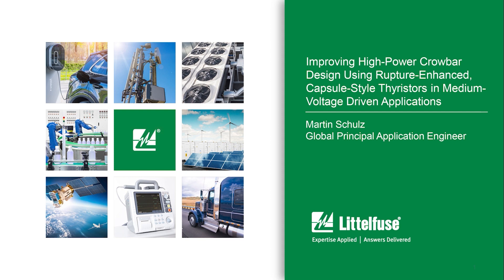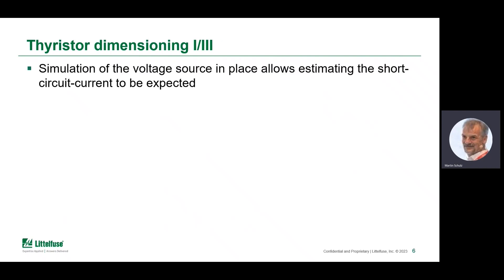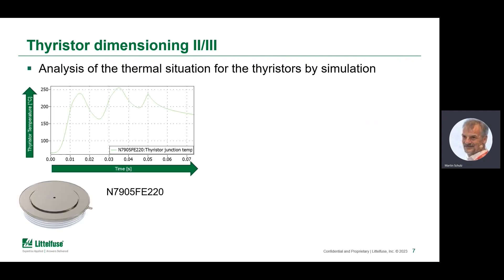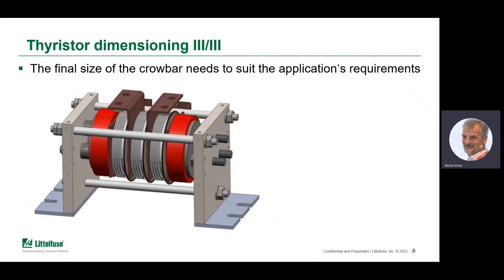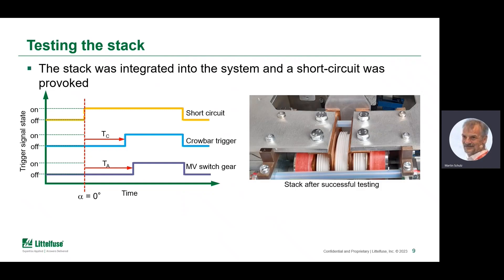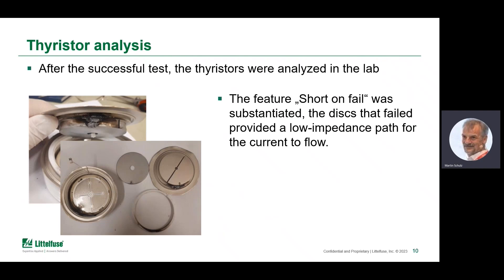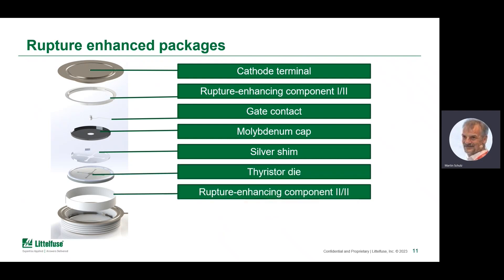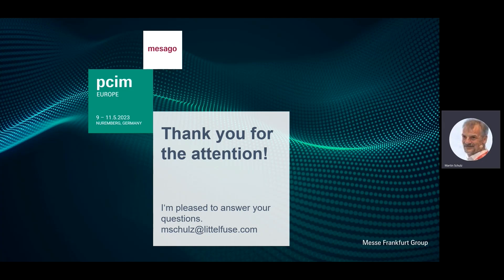High-Powered Crowbar Design Using Rupture-Enhanced, Capsule-Style Thyristors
In this session, Dr. Martin Schulz details the importance of crowbar design when dealing with medium-voltage applications. Crowbars are known to be an additional instance of protection in power electronic designs. They act as a controlled path to handle emergency situations like over voltages or short circuit events. Once triggered, a crowbar protects delicate equipment, while at the same time buys other protective devices like fuses valuable time to act. This training is in regards to designing crowbars to protect larger installations like subways, metro stations, or other larger solar installations.

To learn more about designing crowbars and accessing supplemental material,